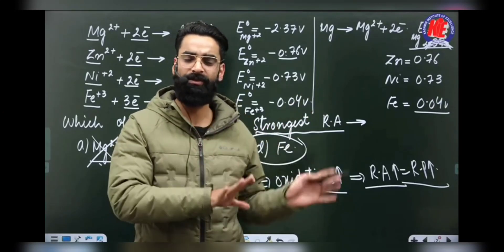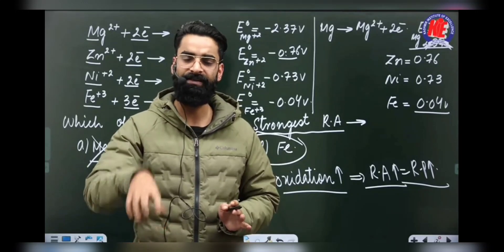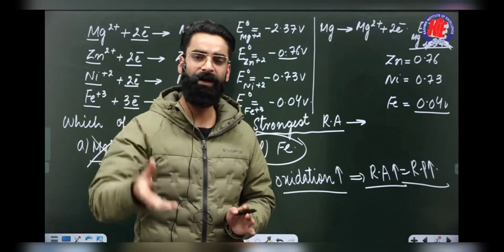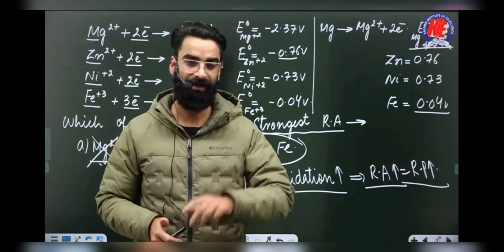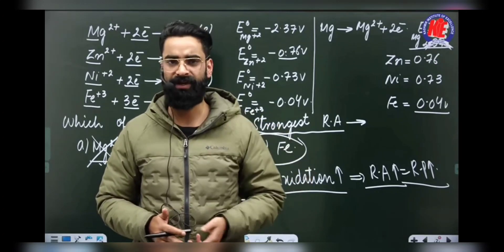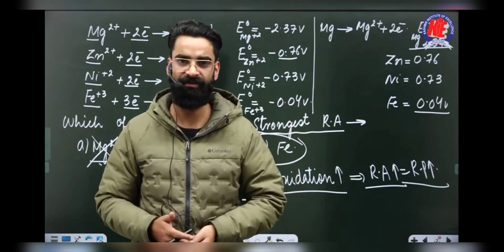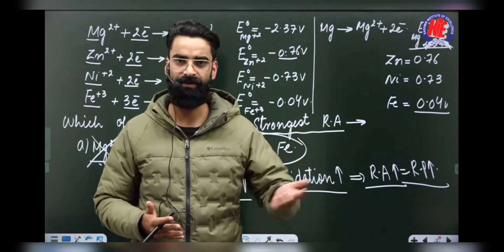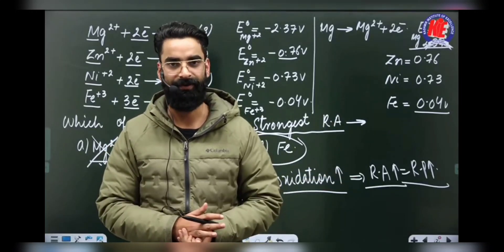golden words# IIT _ Wassim bhat